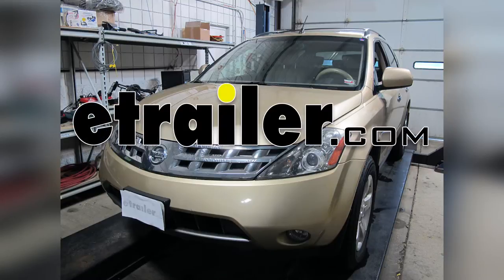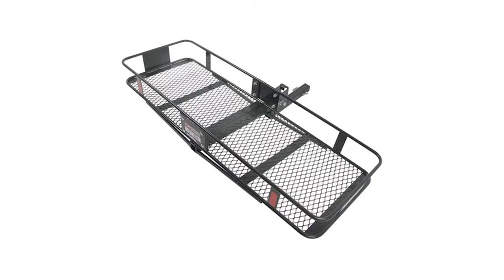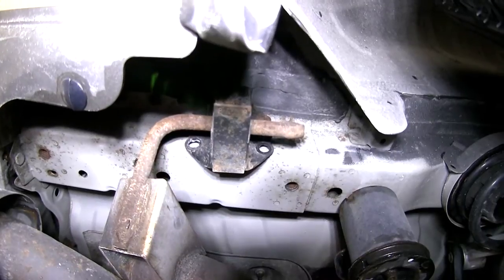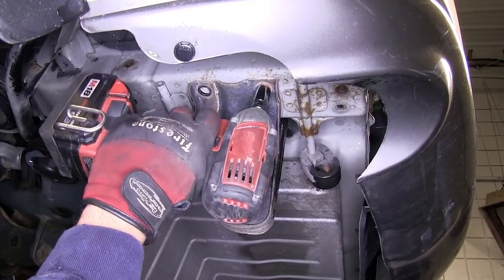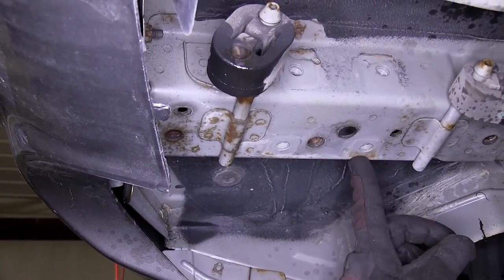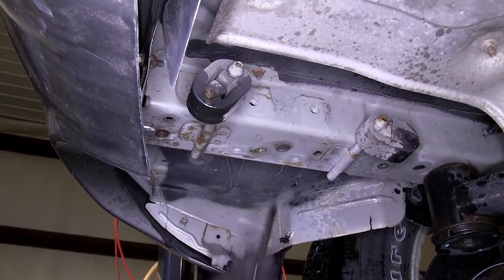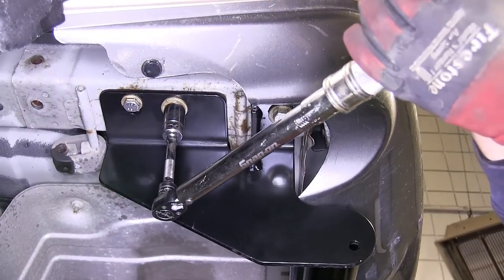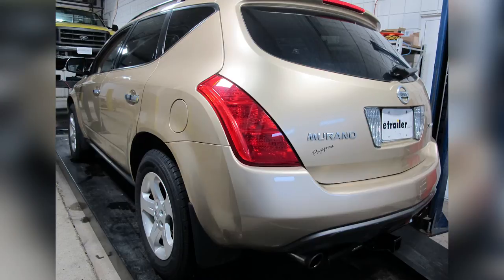Installation of a Trailer Hitch on a 2004 Nissan Murano - etrailer.com